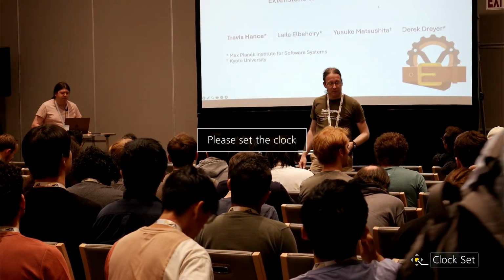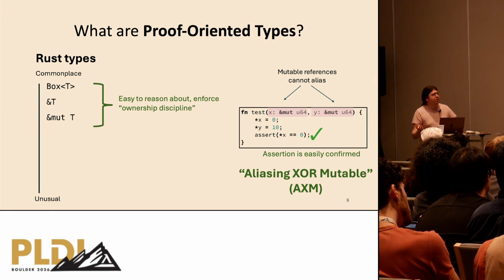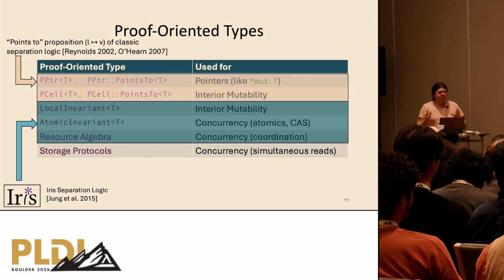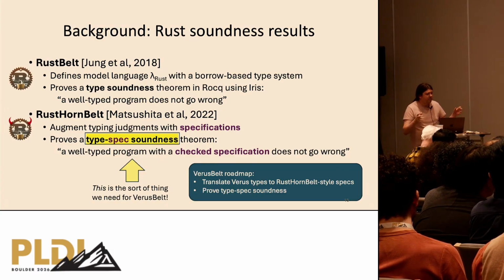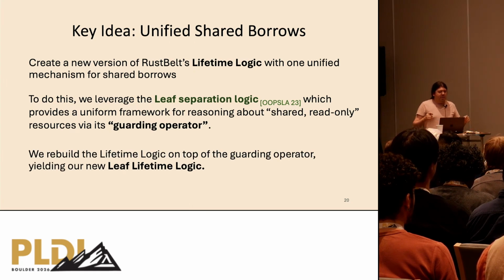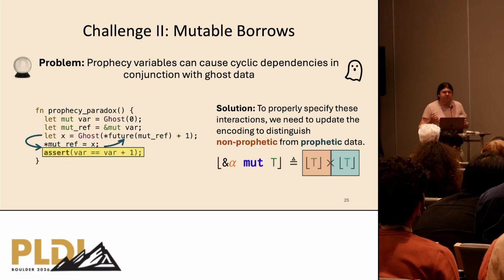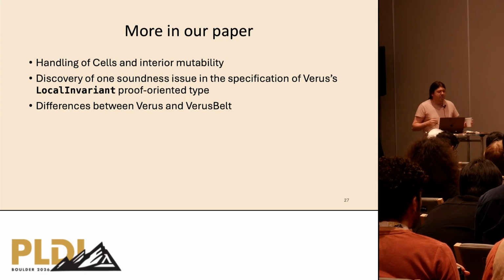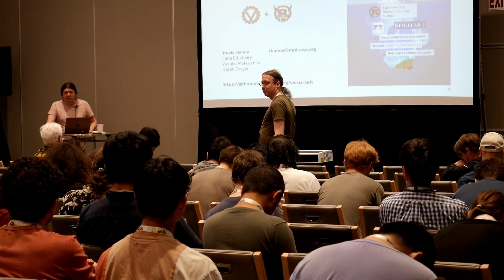[PLDI'26] VerusBelt: A Semantic Foundation for Verus’s Proof-Oriented Extensions to the Rust Type(…)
VerusBelt: A Semantic Foundation for Verus’s Proof-Oriented Extensions to the Rust Type System (Video, PLDI 2026)
Travis Hance, Laila Elbeheiry, Yusuke Matsushita, Derek Dreyer
(MPI-SWS, Germany; MPI-SWS, Germany; Kyoto University, Japan; MPI-SWS, Germany)

Abstract: Verus is a verification tool for the Rust programming language that has already been put to use in several significant systems verification efforts. Verus offers a distinctive approach among Rust verification systems in that, in addition to offering fast SMT-based automation, it supports verification of both safe and unsafe Rust code in a single, unified framework. It achieves this by providing users with a range of proof-oriented types—types introduced specifically by Verus to aid in verification—on top of which one can then build verified implementations of Rust APIs that would otherwise require the use of unsafe Rust features.

In this paper, we develop VerusBelt, the first semantic soundness proof for a significant subset of Verus. In addition to modeling the full range of Verus's core proof-oriented types—including cells, invariants, resource algebras, and storage protocols—VerusBelt accounts (for the first time) for full-fledged Rust lifetimes, concurrency and thread safety, and mutable borrows. A central challenge involves building a model of shared borrows that is generic enough to support storage protocols—we tackle this by marrying RustBelt's lifetime logic with the Leaf library for temporary resource sharing in Iris. All our proofs are mechanized in Iris/Rocq.